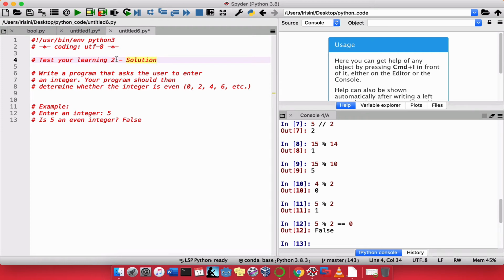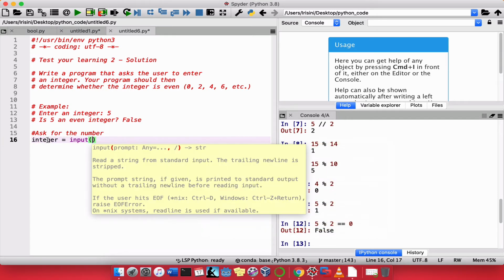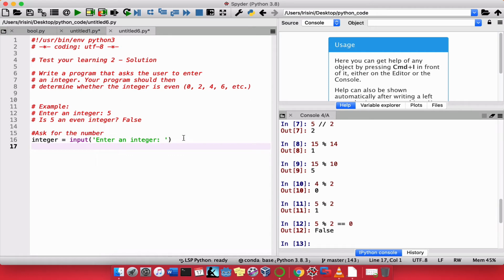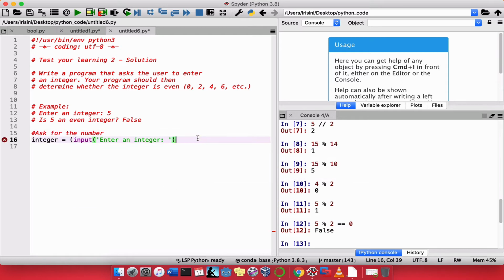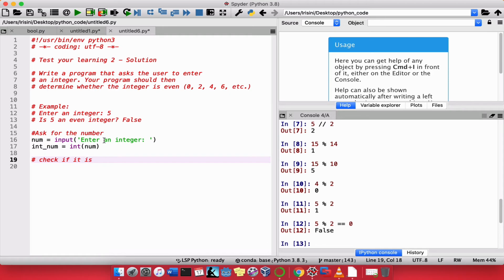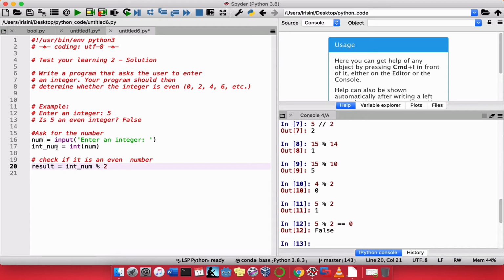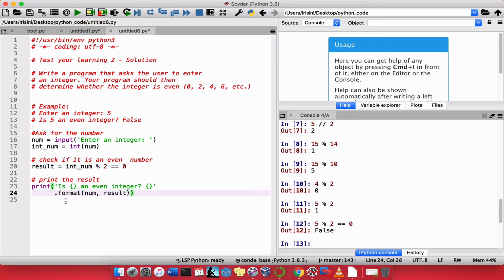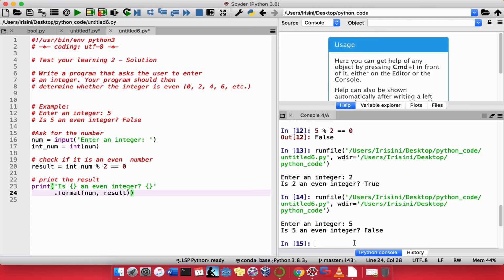Data types 8/8